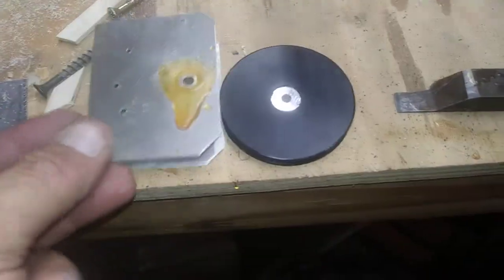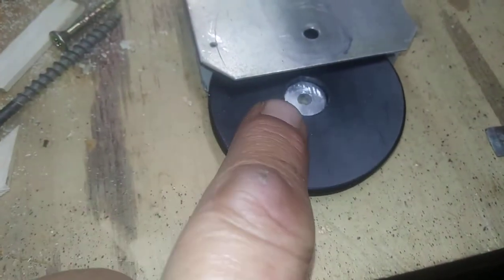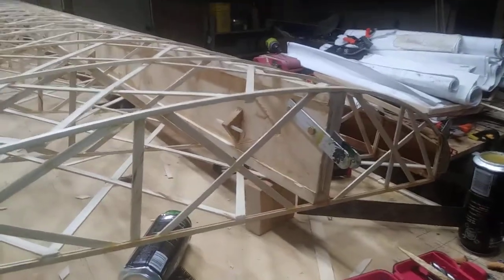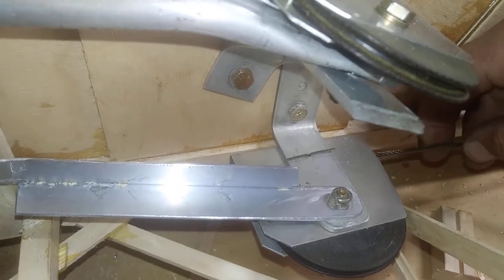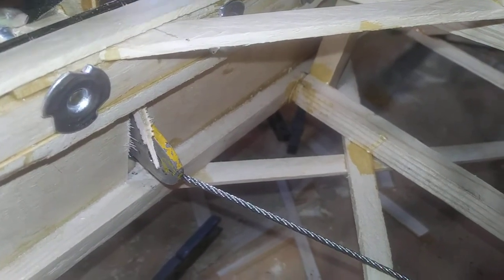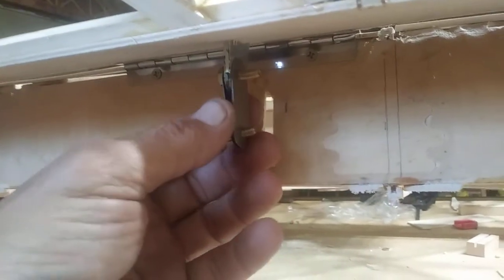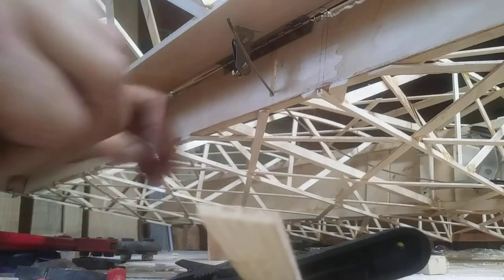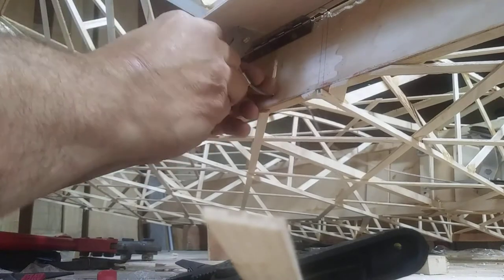Wooden wing, lower aileron cable routing...(long winded)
This was made for Gordon, but I shared it publicly in case anybody else could use it.